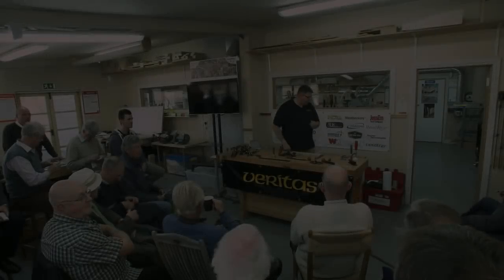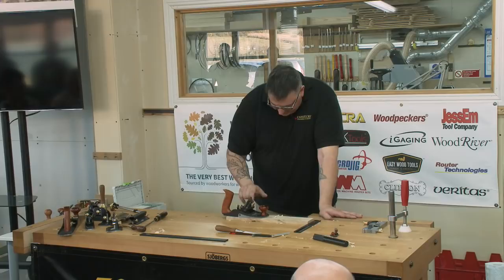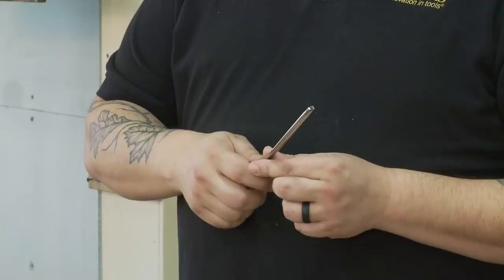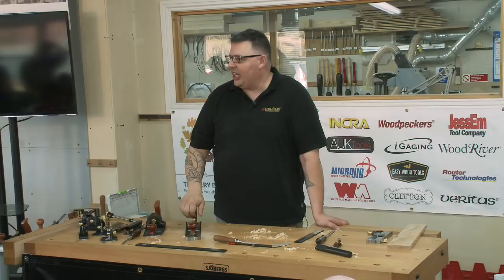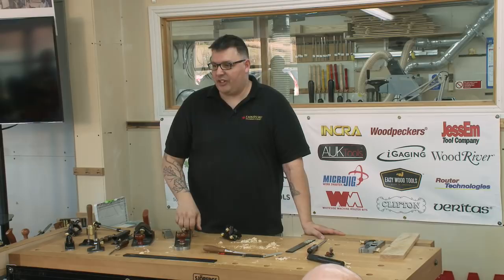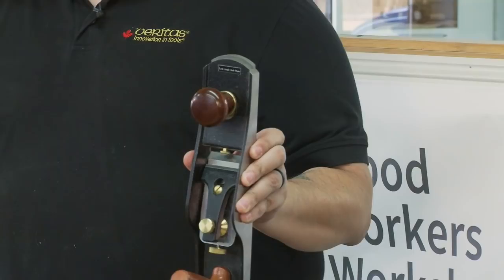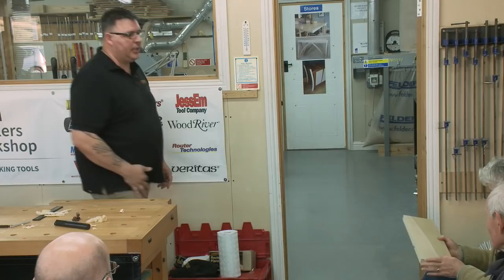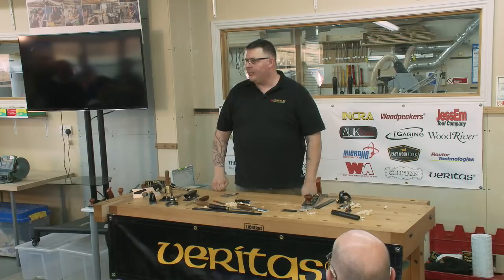Vic Tesolin - Planes for difficult grain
Part 3 of Vic Tesolin's visit to the Peter Sefton Furniture School on his UK tour.  In this section he looks at scraping planes and low angled planes from the Veritas range.